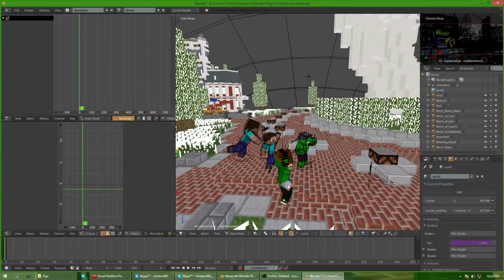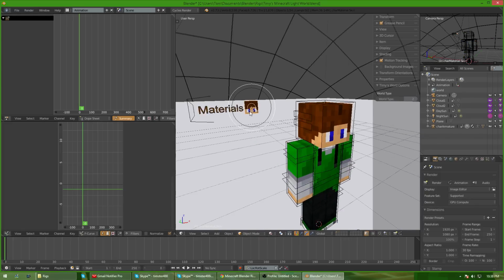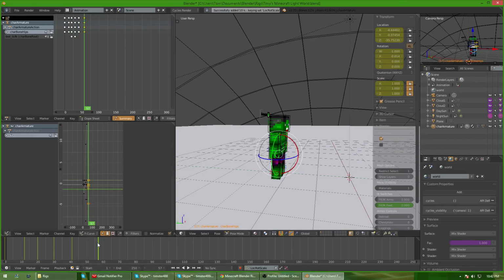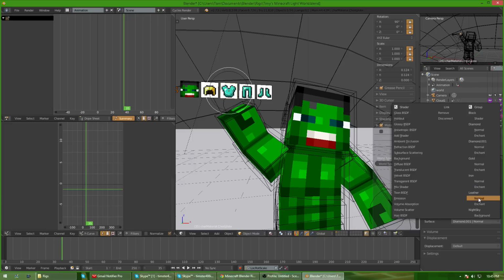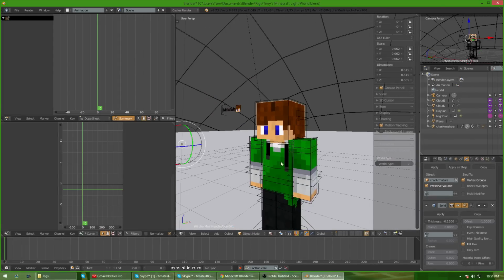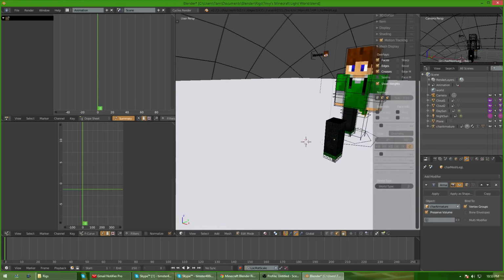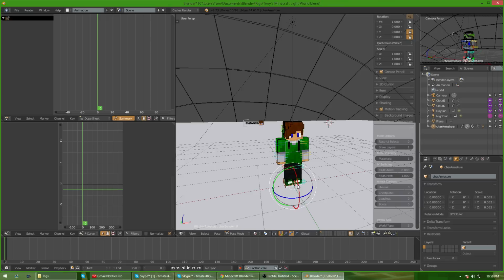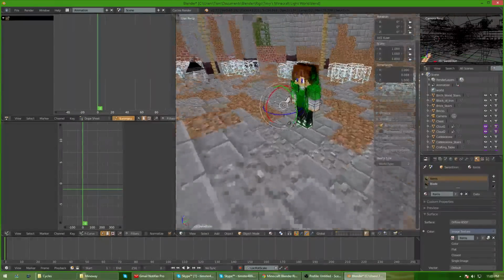Timy's Blender Minecraft Rig v4 Release + Tutorial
Features ::
sharp bends
Ik and fk switches for both arms and legs
toggle armor on and off and also different types of armor
leather armor can be recolored :D
1.8 skins and skin layers
easy skin changing
easy to custom extrude
pre made lighting for day and night
pre made material for mineways world imports